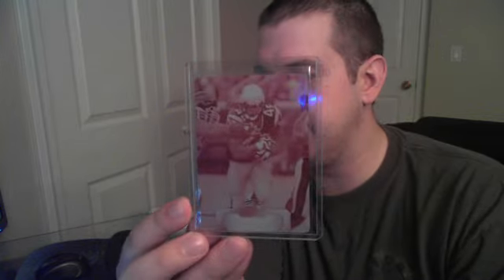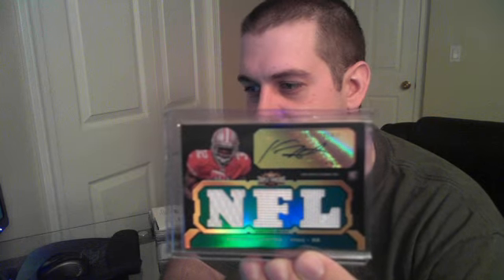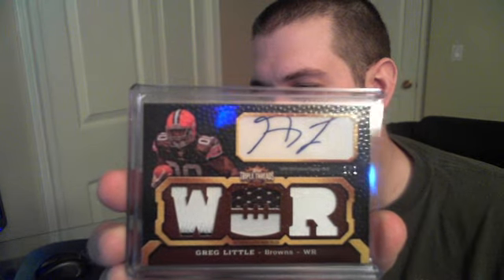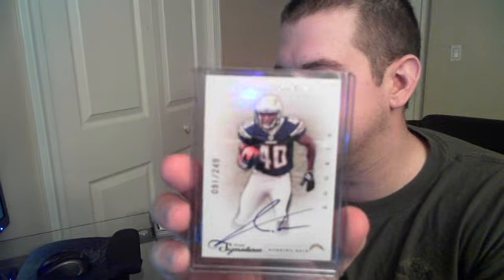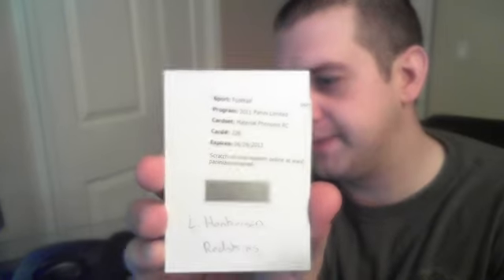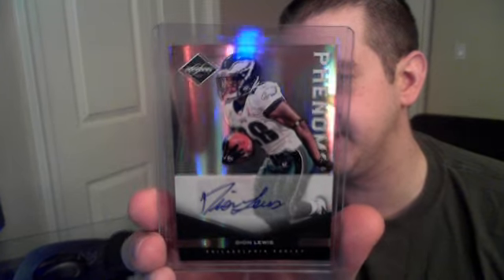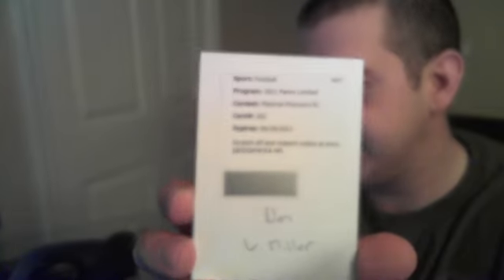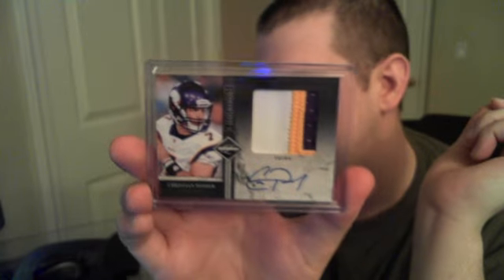RECAP OF LAST NIGHT FOOTBALL CASE BREAKS 6/21/12!!!!!!!!!!!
Recap of last night's case breaks, we did a total of 4 breaks between 3 cases. 2011 Triple Threads FB, 2011 Prime Sigs FB and 2011 Limited FB. Please join me every Thursday night at 730pm EST on blogtv, thanks!!